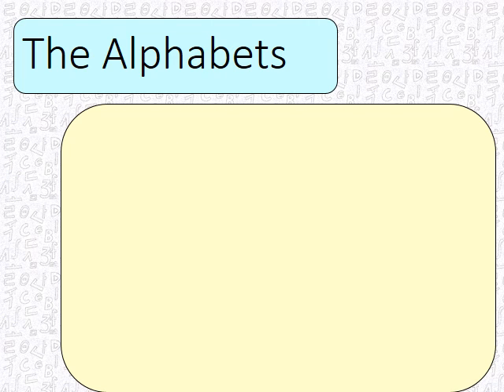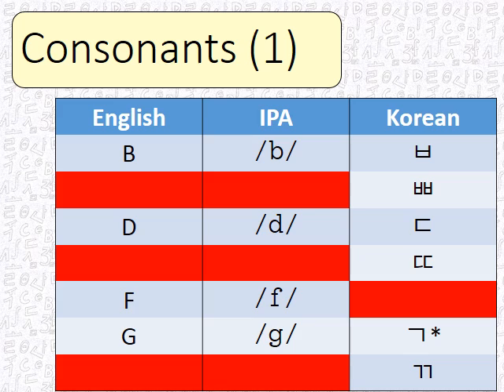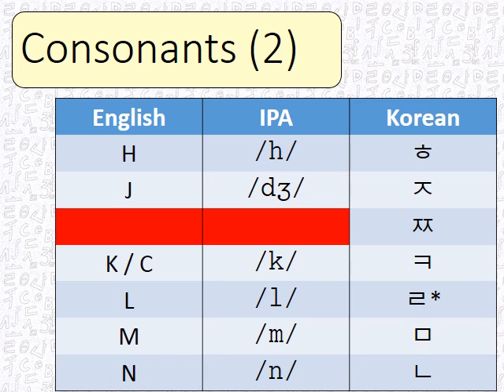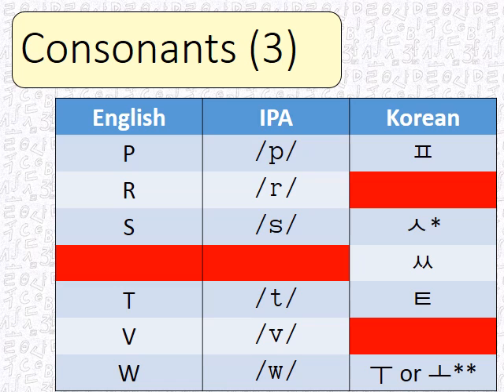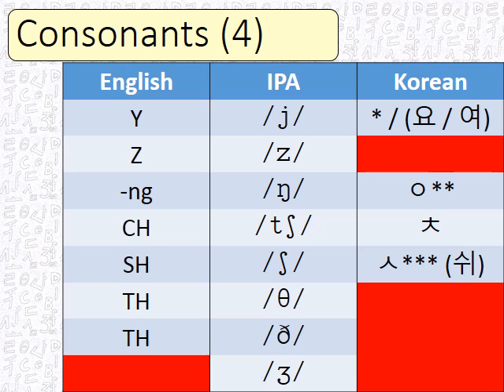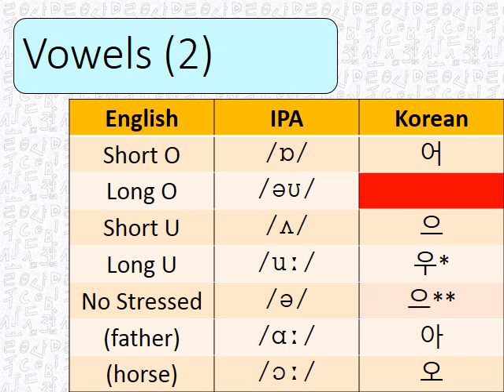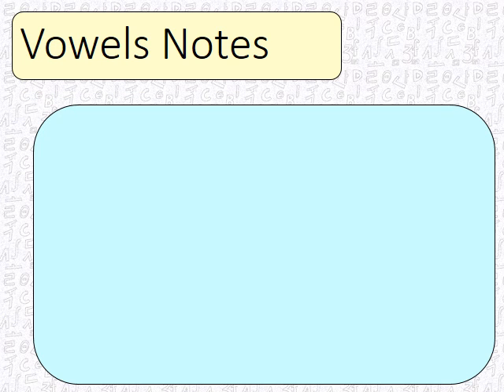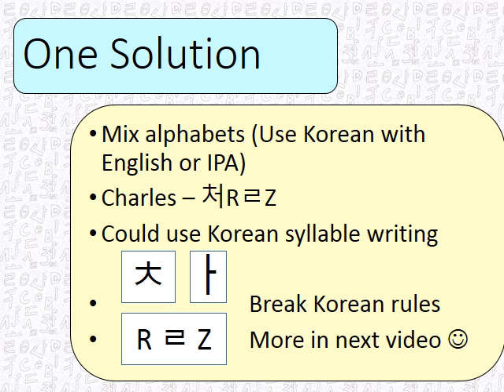Dankook English Pronunciation Clinic Week 2 English vs Korean Phonemes VIdeo 1